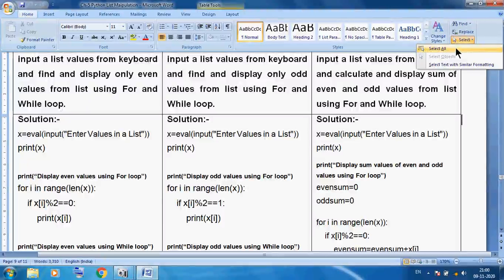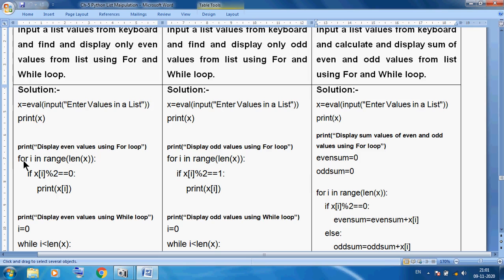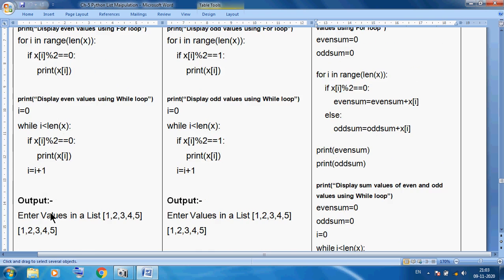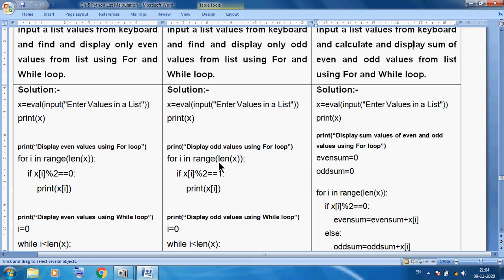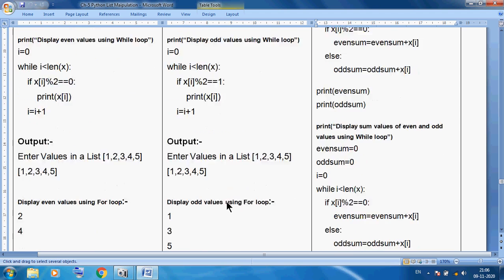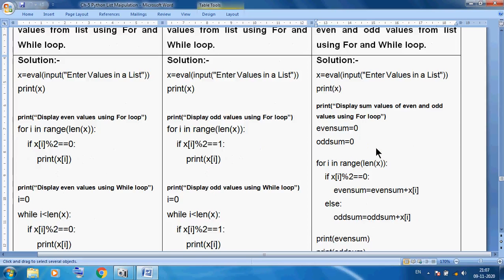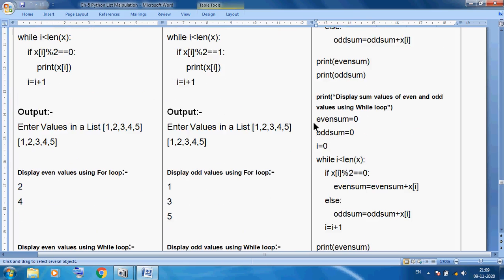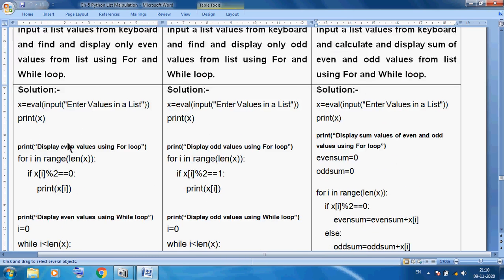Class 11 IP Ch 5 List Programs, Print And Sum Even & Odd Values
Class 11 IP Ch 5 List Programs, Print And Sum Even & Odd Values by Rajkumar Sharma Sir